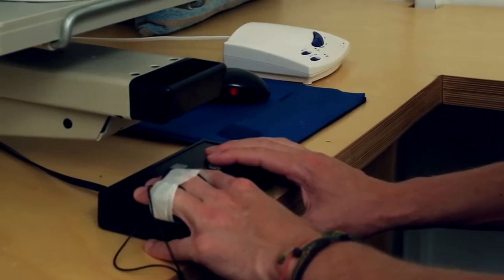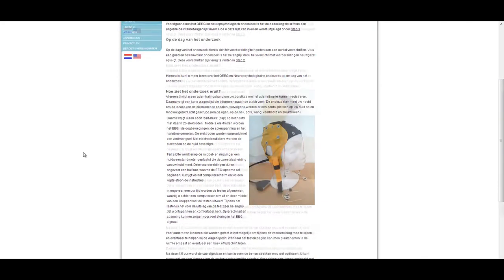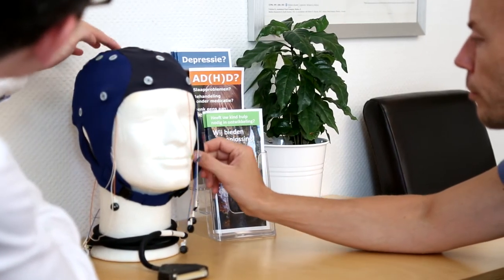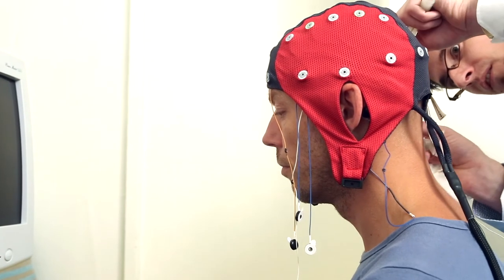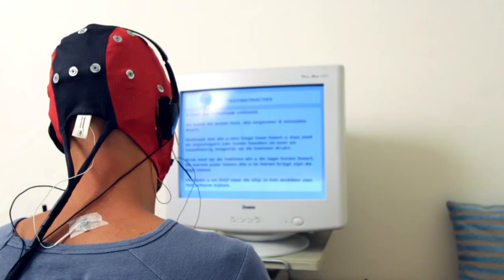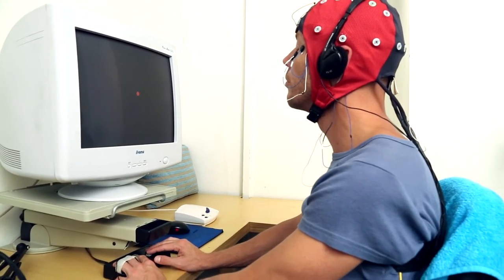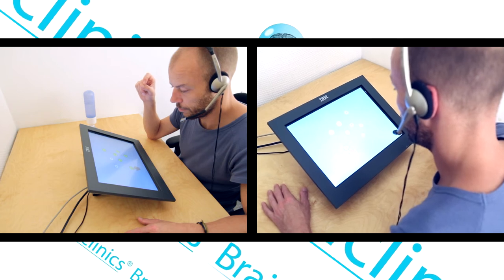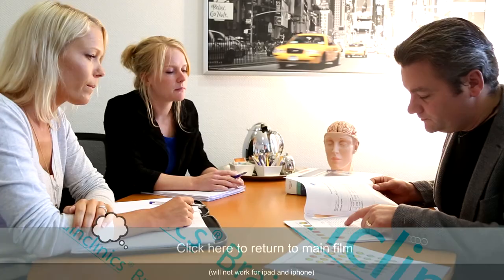Brainclinics QEEG procedure and intake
This video provides and overview of the QEEG and neuropsychological assessment that are part of the intake procedure at Brainclinics for Neurofeedback treatment in ADHD / ADD and sleep problems / insomnia. In addition the intake also assesses sleep using actigraphy.